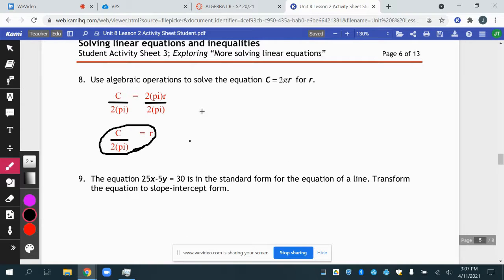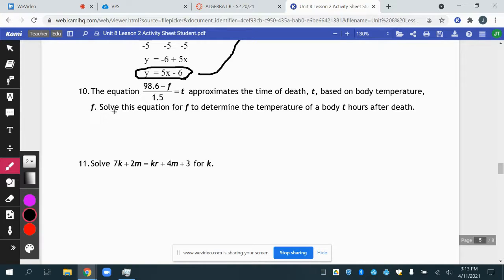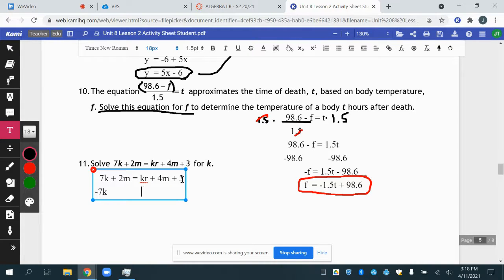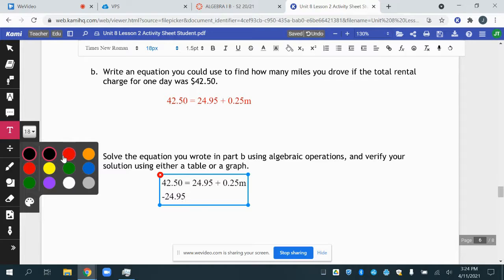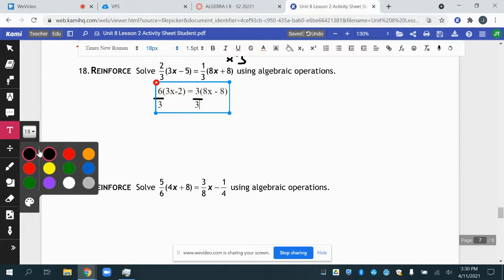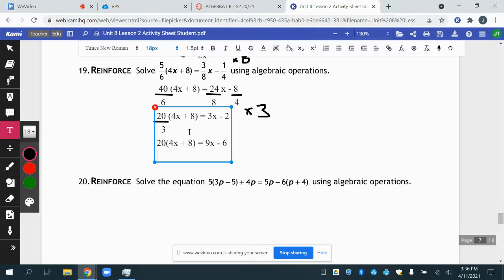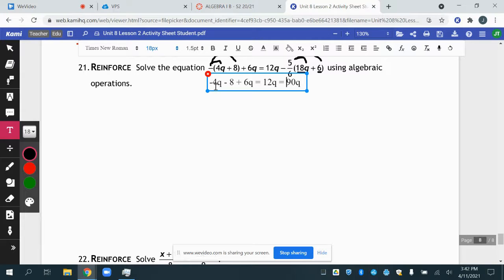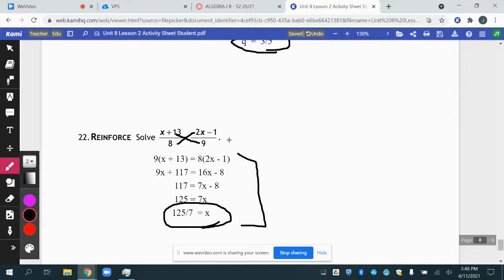Unit 8 Lesson 2 Activity Sheet Part 2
Here is the rest of the assignment